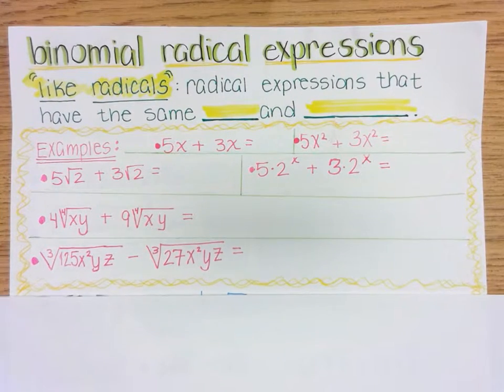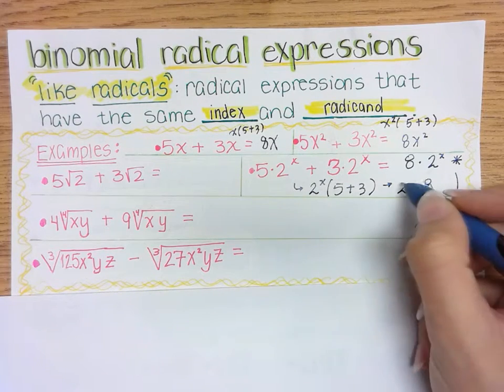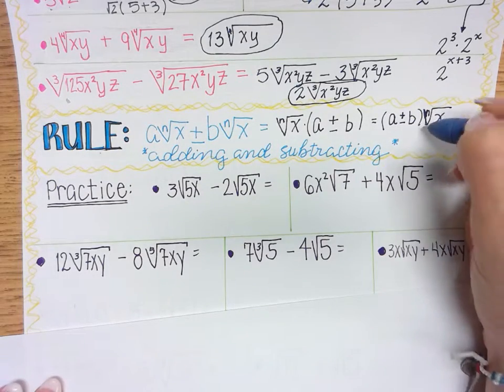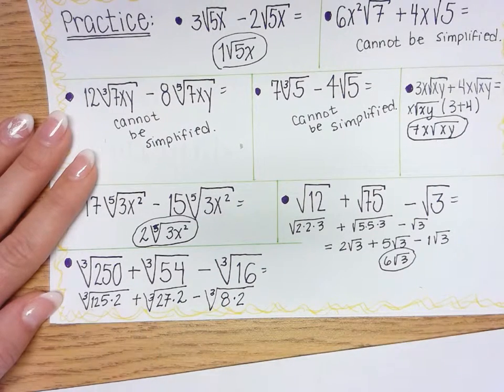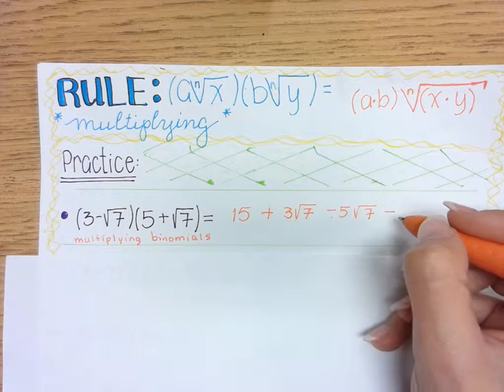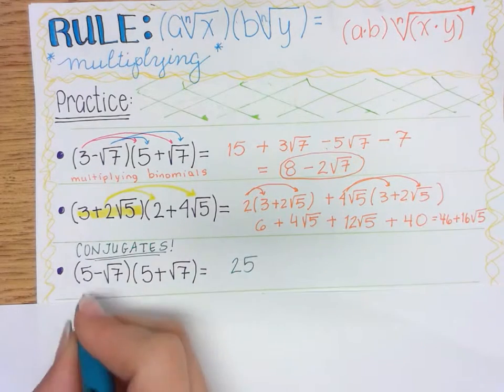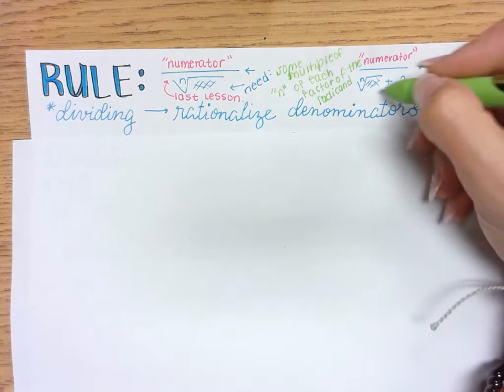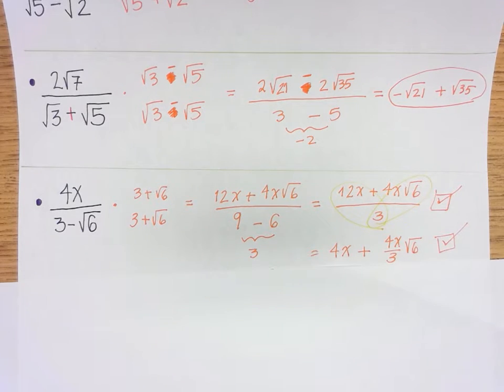Binomial Radical Expressions